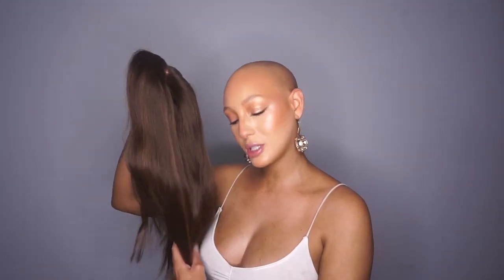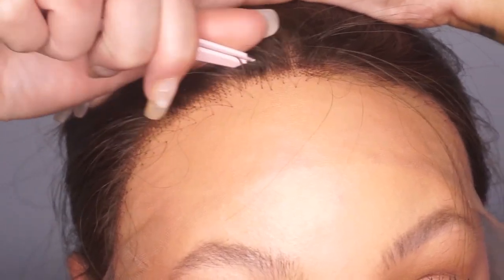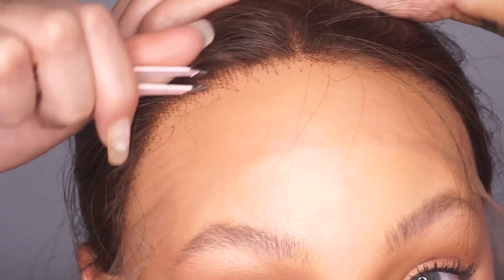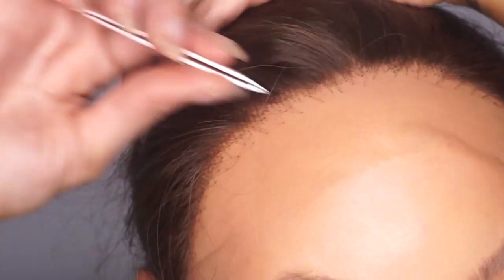Pluck + trim + curl = A magic wig | Serena human hair wig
Color: 248- Cold Coffee Brown

Serena by UniWigs is a medium-length and luxurious Remy human hair wig that is perfected in your everyday wear. The temple to temple lace front presents a graduated hairline where you can smoothly part the hair as you wish.
Exceptional light brown highlights are enveloped in warm medium brown shades presenting an overall flattering and timeless color.
Special Features:
Luxurious Remy human hair: Made from premium Remy human hair, the hair is long-lasting and can be freely heat-styled with curlers, flat irons and blow dryers.
Brunette balayage color: Gives texture and life to the dark brown color.
Temple to temple front lace – Offers a natural hairline and a free parting to part the hair in the middle or side of your choice.